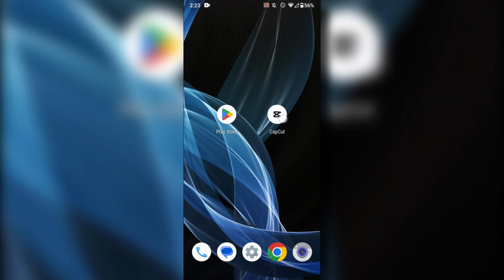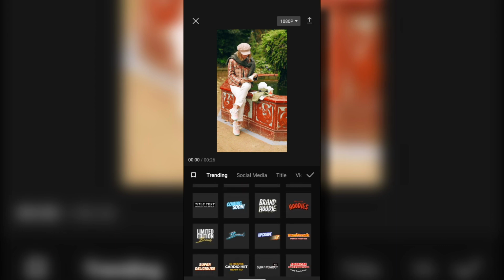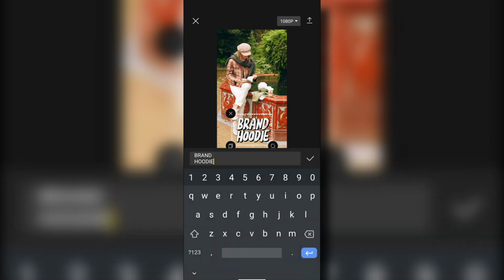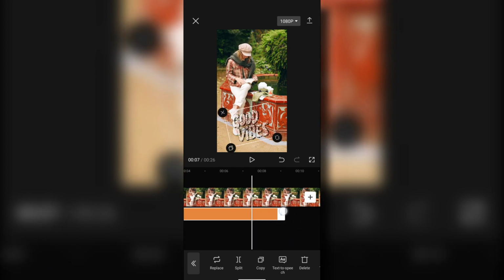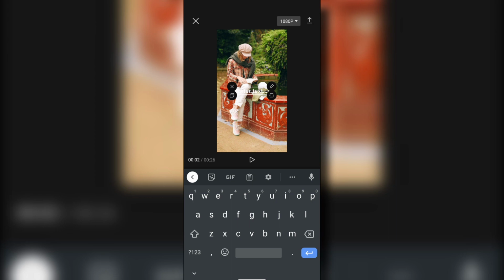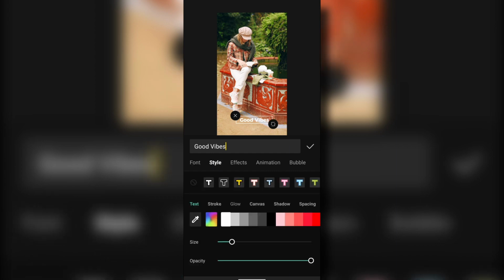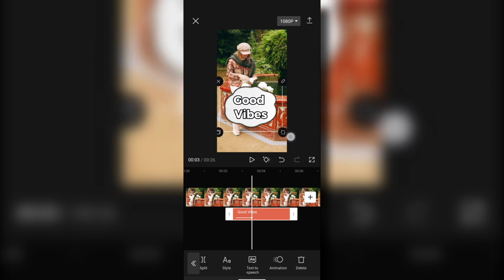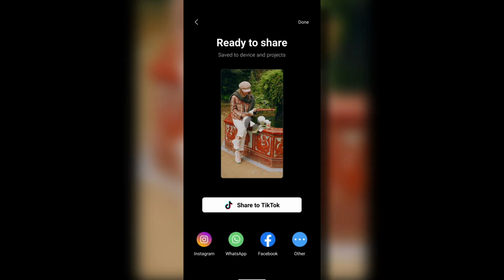How to Add Text to your CapCut Video ? CapCut Tips & Tricks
In this video I'll show you  How to Add Text to your CapCut Video . The method is very simple and clearly described in the video. Follow all of the steps & How to Add Text to your CapCut Video